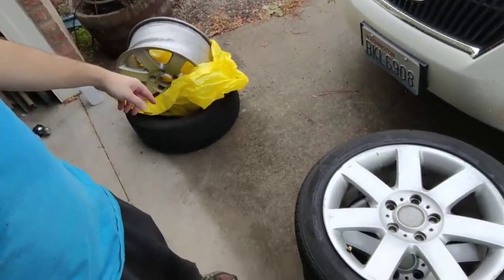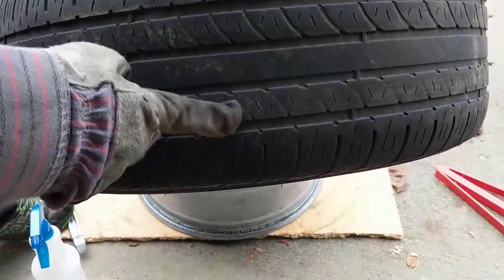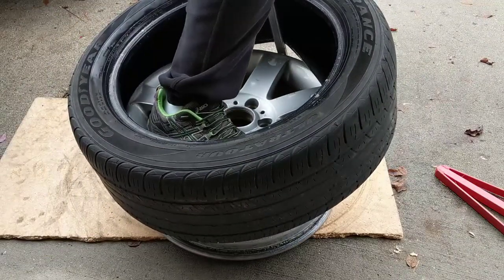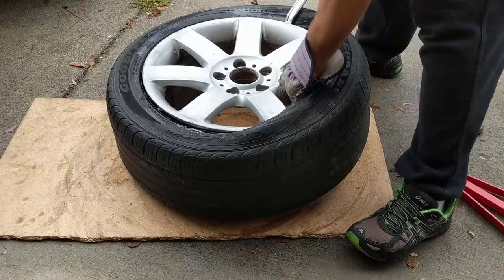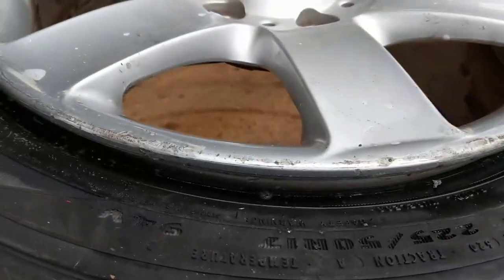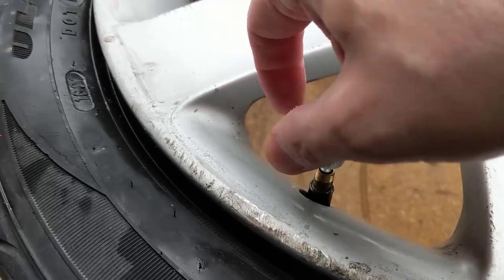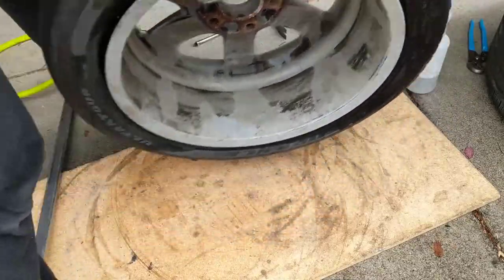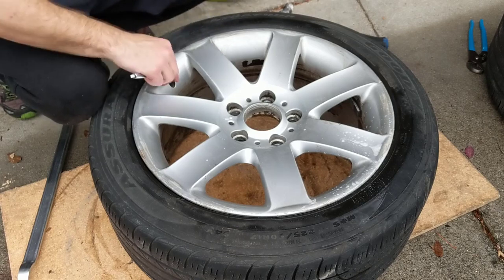Mounting Tire on Wheel Without a Machine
I will show you how to put the tire on a wheel at home using a couple of cheap tools and a sprayer with soap and water  very quickly.

- Water Spray Bottle
- Tire Iron
- Slime 2410 Tire Repair Tackle Set (14-Piece Set)
Some muscles - Not for sale lol